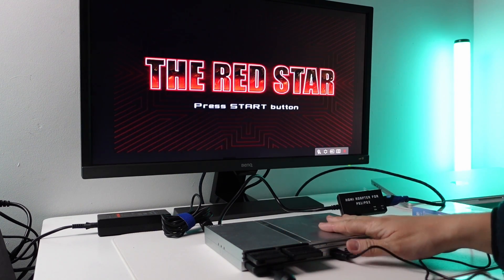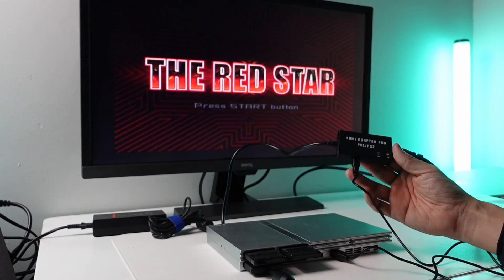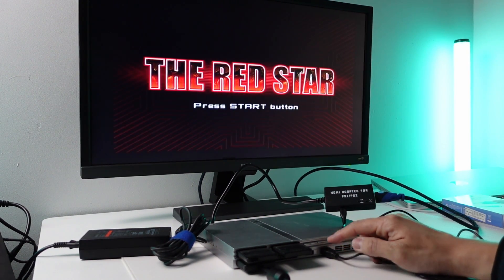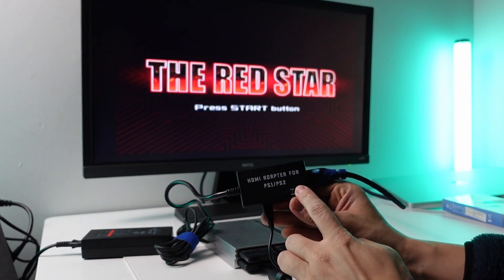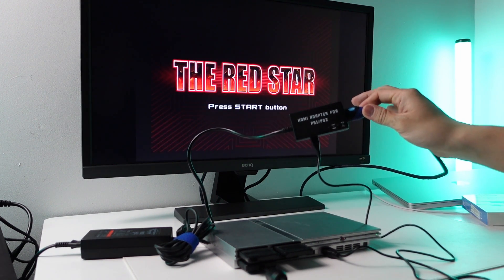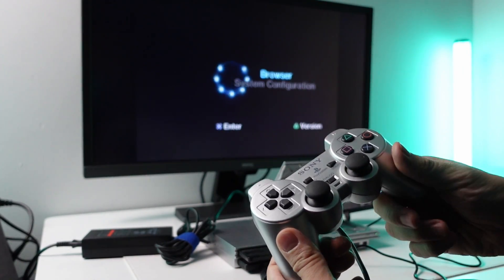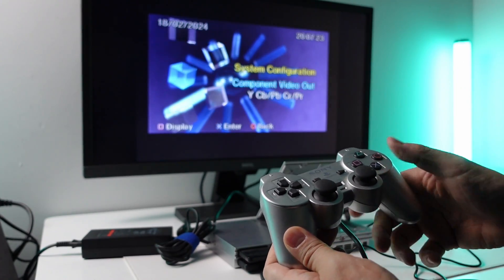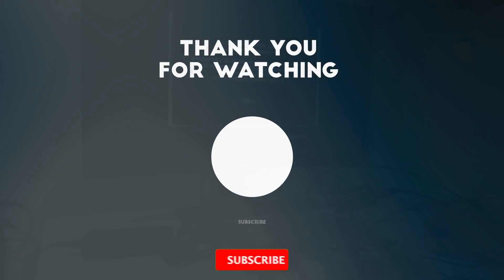How to connect PlayStation 1 and 2 to HDMI TV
McBzel PS1 and PS2 HDMI adapter